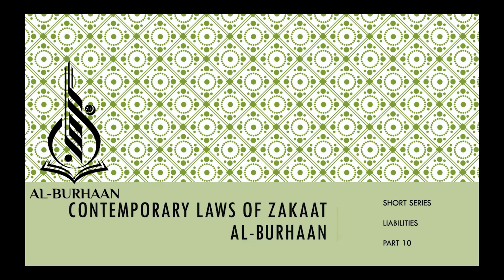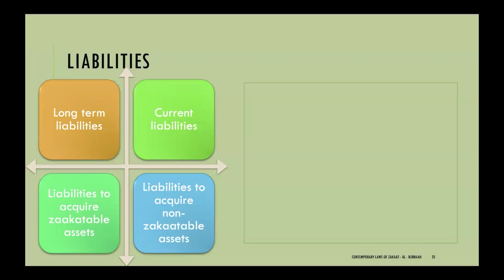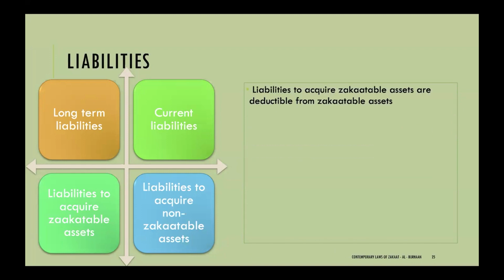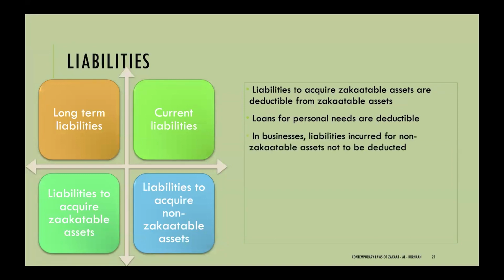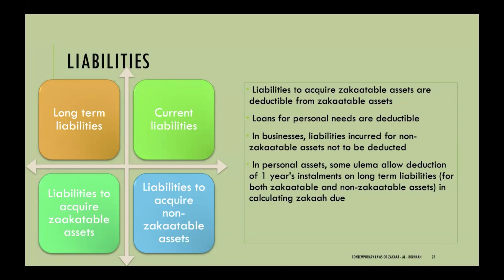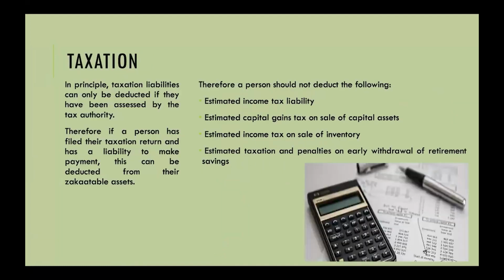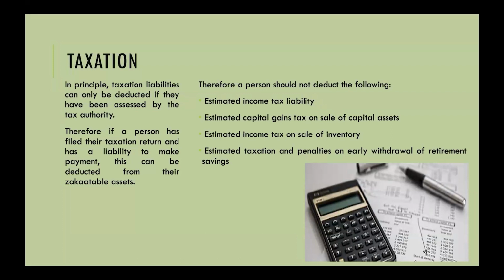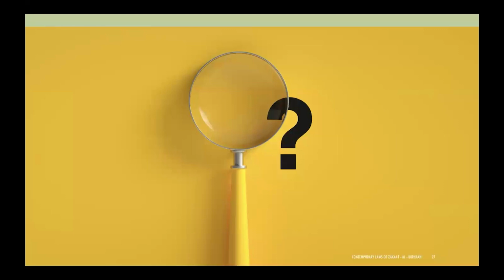The Contemporary Laws of Zakaat | Part 10 - Deductible liabilities for Zakaat | Ml Riaz Dhai